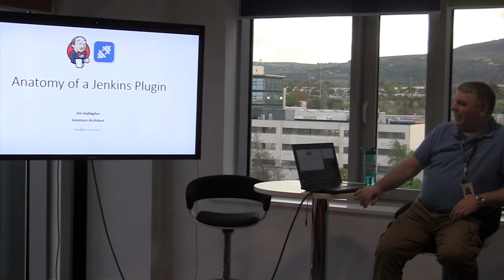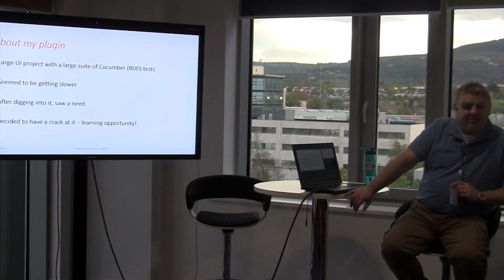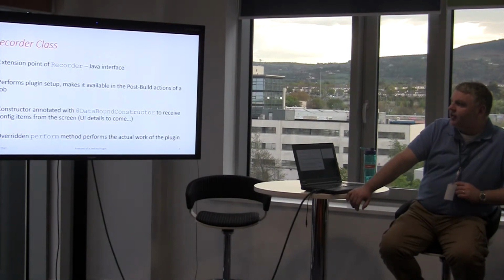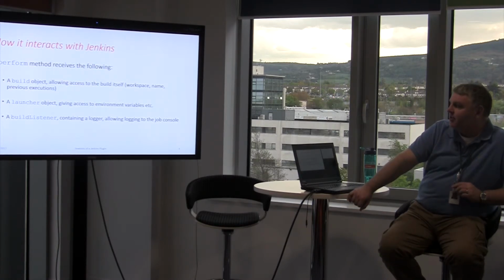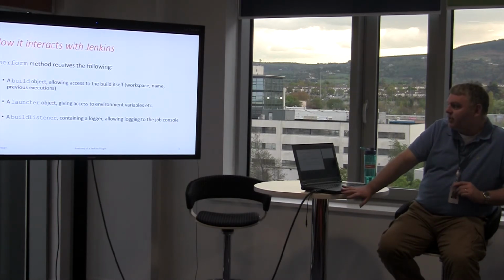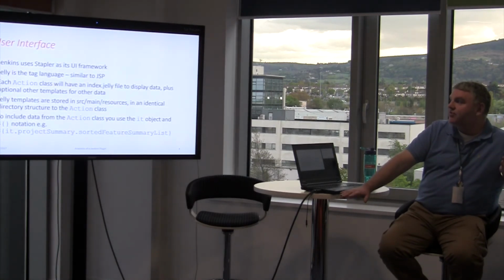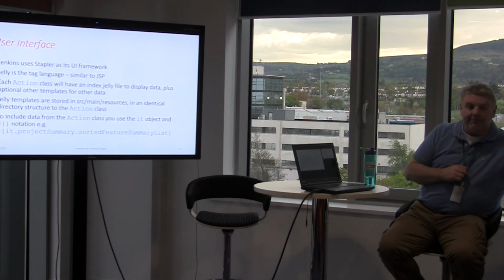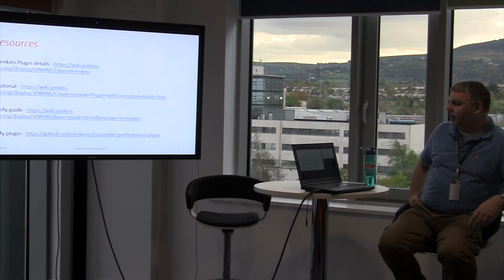Anatomy of Jenkins Jim Gallagher